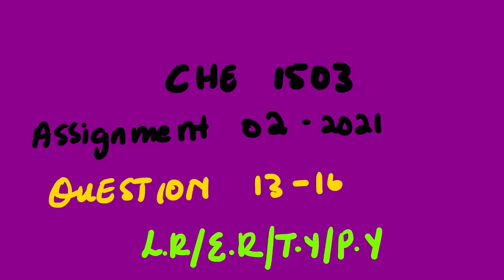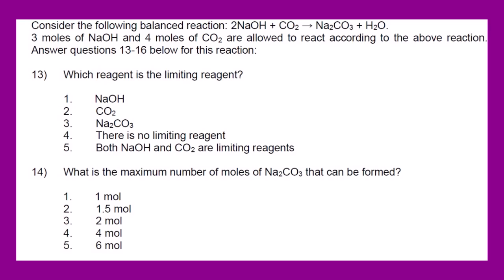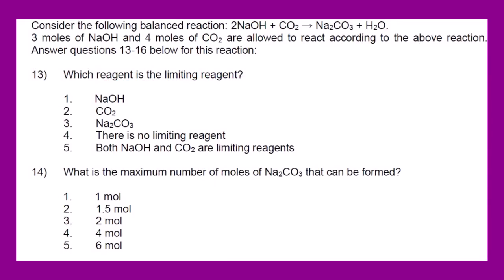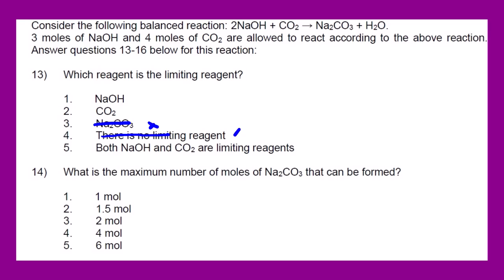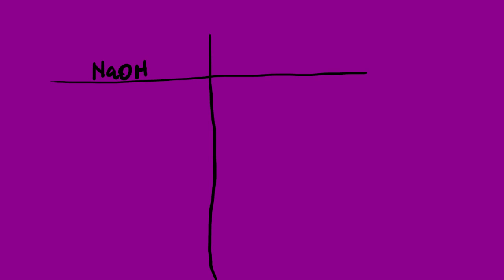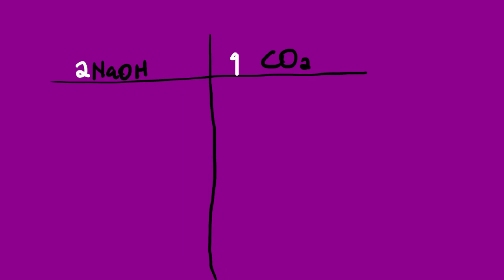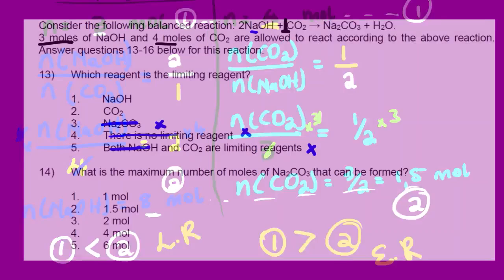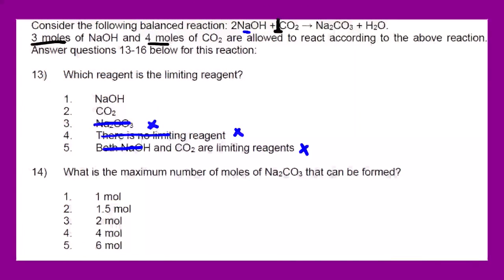CHE 1503 ASSIGNMENT 02 QUESTION 13 16 LR /ER /PY /TY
IN THIS LESSON VIDEO WE FOCUS ON ONE OF THE QUESTIONS THAT COVERS THE LIMITING REAGENT,EXCESS REAGENT,PERCENTAGE YIELD AND THEORITICAL YIELD CONCEPTS.